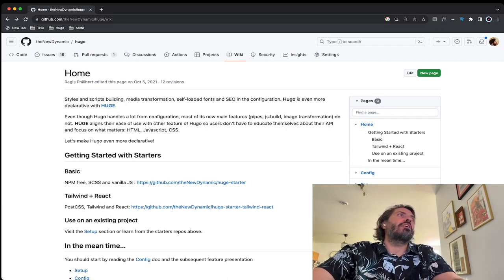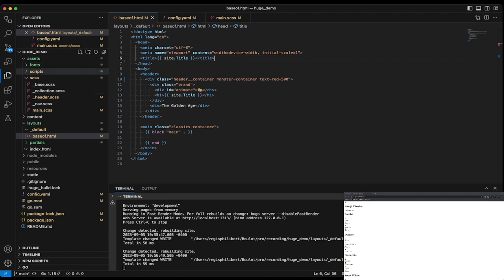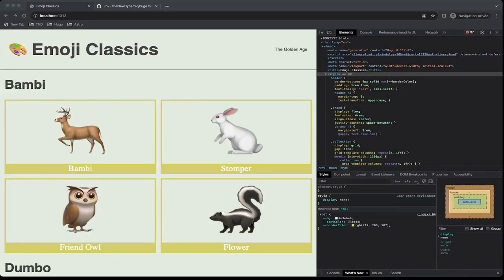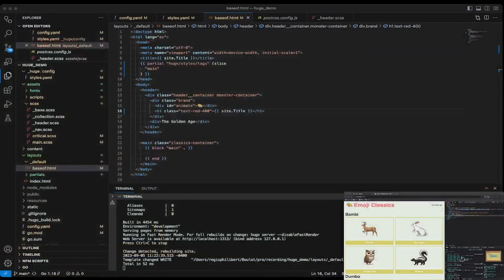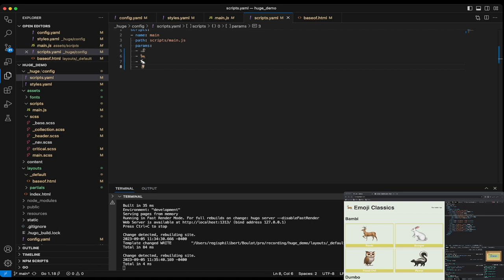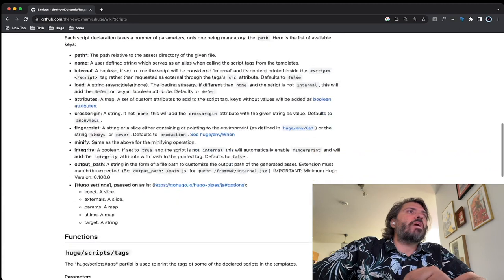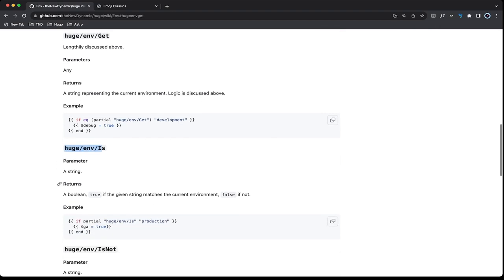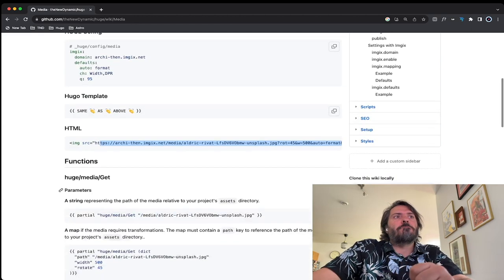Introducing HUGE, a Hugo framework — Régis Philibert // HugoConf 2023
Even though Hugo handles a lot from configuration, most of its later features (pipes, js.build, image transformation) do not. HUGE aligns their ease of use with other features of Hugo. Namely: configuration files!

This means users don't have to educate themselves about the Pipes or Media transformation APIs and can focus on what matters: HTML, Javascript, CSS.

We’ll review how easy it is to setup HUGE, how to configure your project’s asset pipeline with it, and how it can help you handle other things like local environment variables, or self hosted fonts!